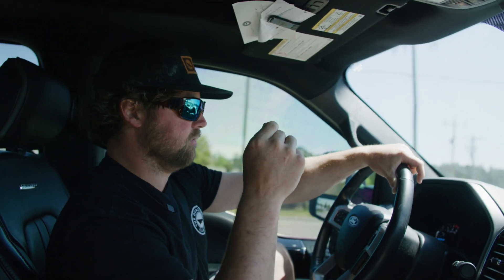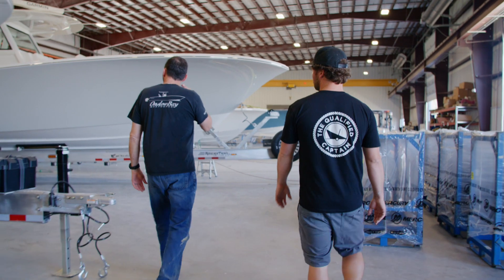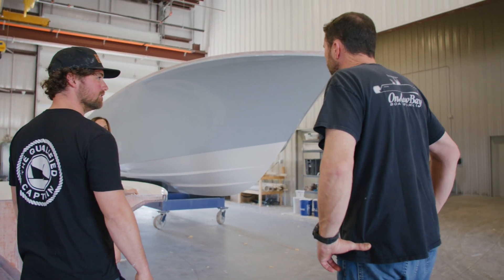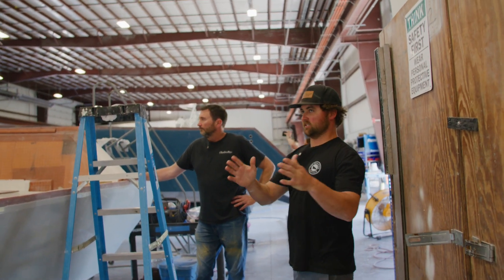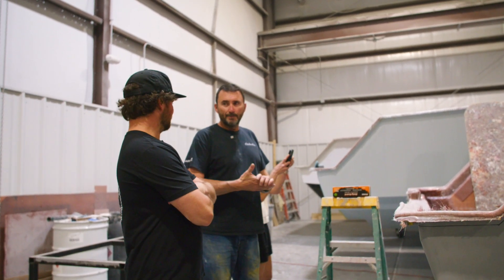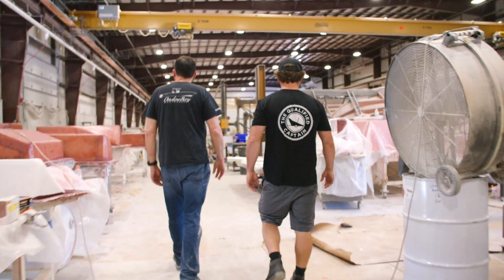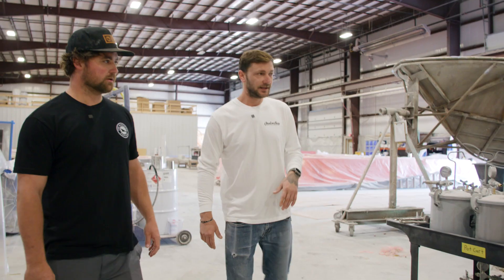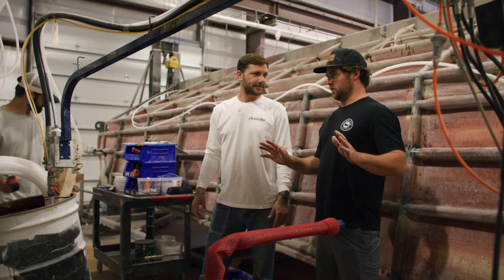The Qualified Captain x Onslow Bay Boatworks Episode 1: Infusing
We dive into one of the beginning stages in the building process of our new 33' Onslow Bay. In this episode, we will break down the entire vacuum infusing resin process inside the foam core construction. It is something I have never seen done before, and I now know why this is becoming a game changing method in the boat building industry. Go check it out!